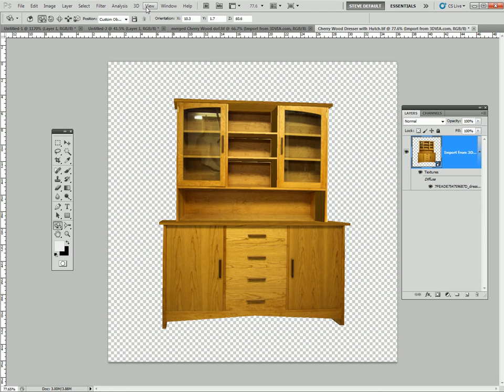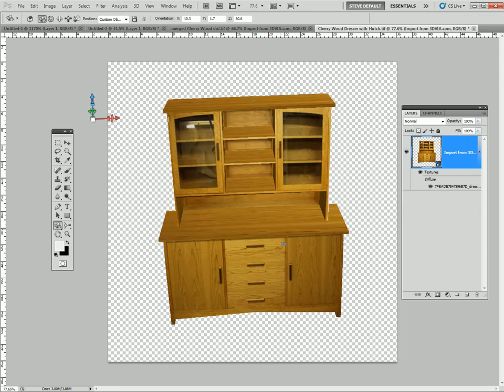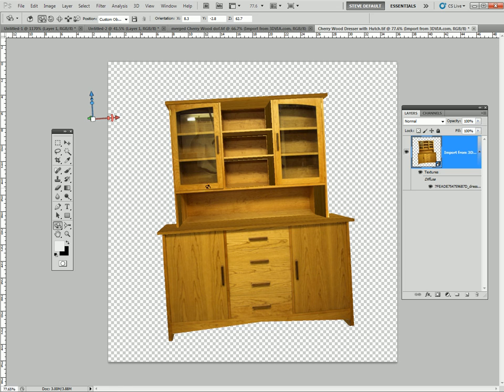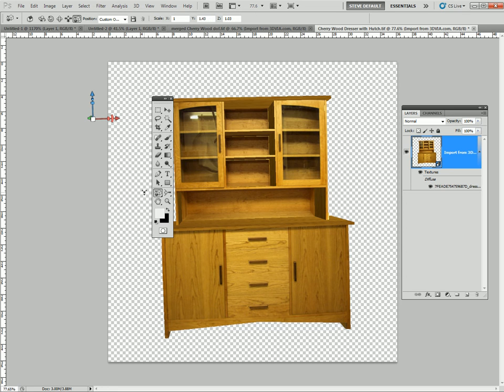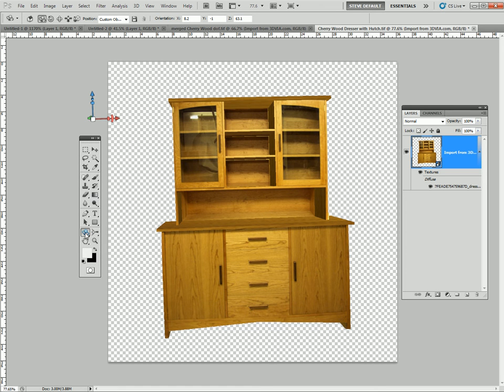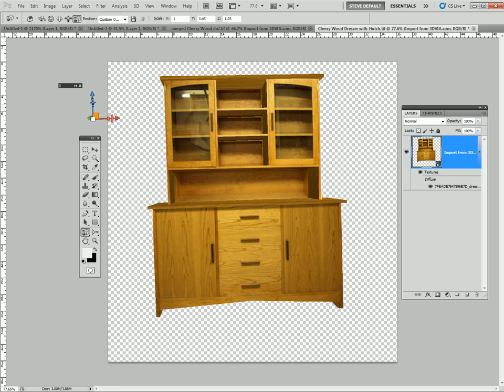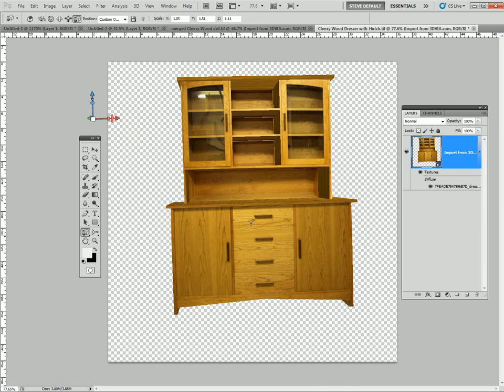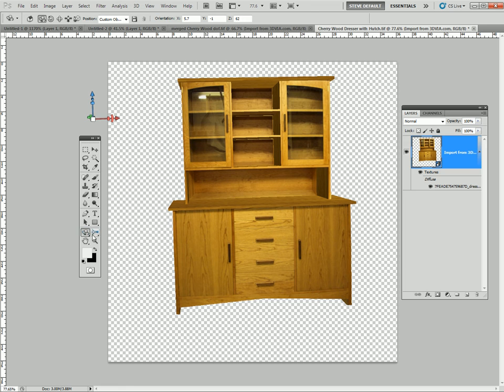02 3d navigation001